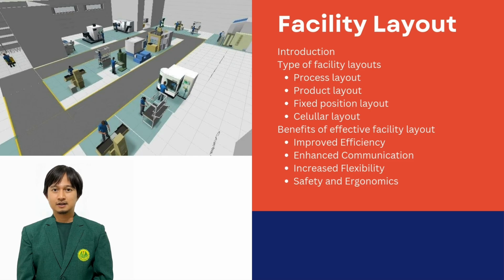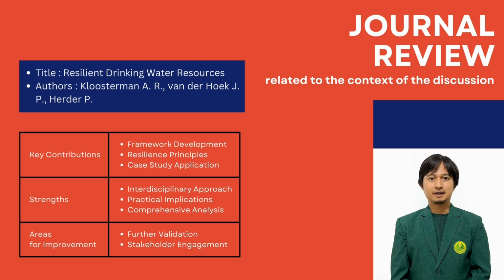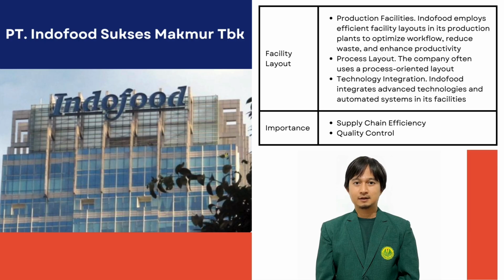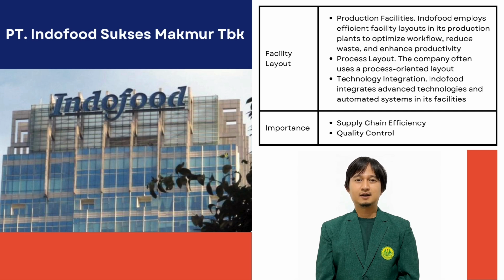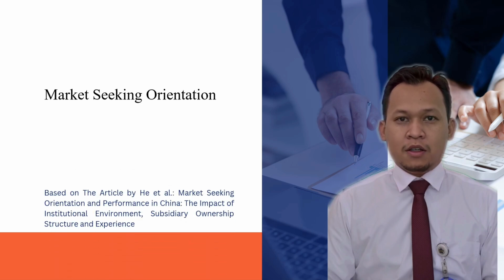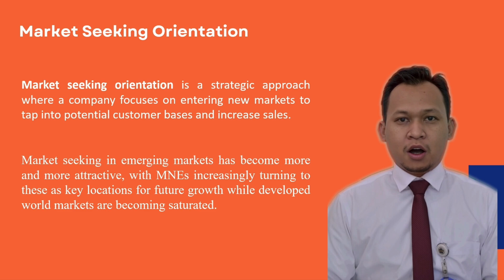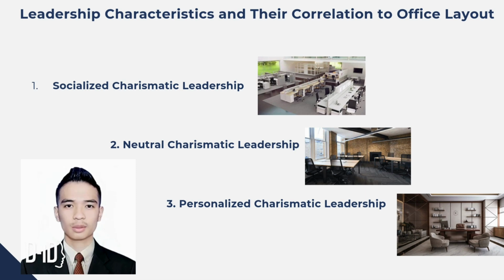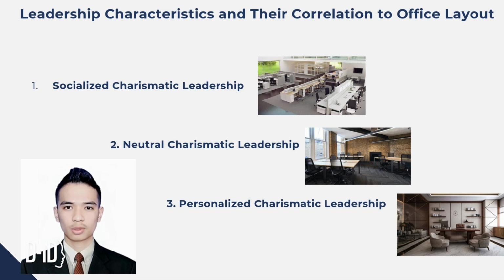Facility Layout In OSCM (Operation & Supply Chain Management)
In this video, we explore the critical concept of facility layout within the realm of Operations and Supply Chain Management (OSCM).

Facility layout refers to the arrangement of physical resources in a facility to optimize workflow, enhance productivity, and improve overall efficiency. A well-designed layout minimizes transportation costs, reduces processing time, and ensures a smooth flow of materials and information.